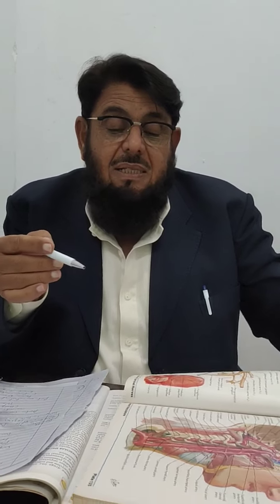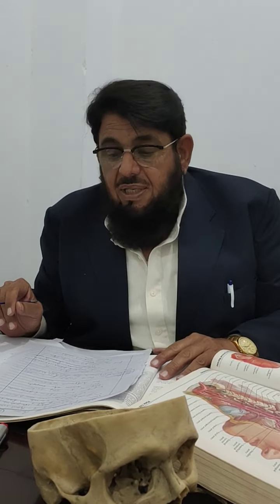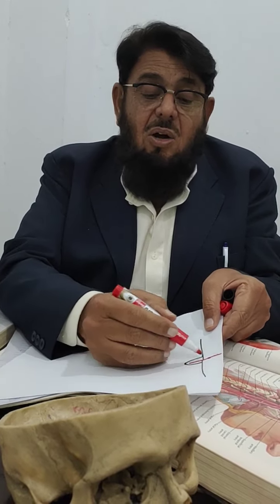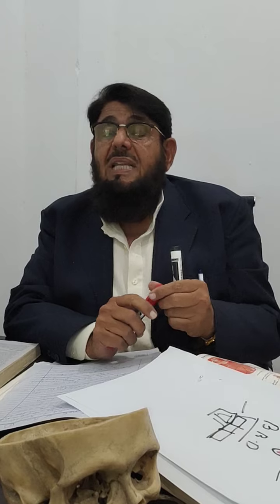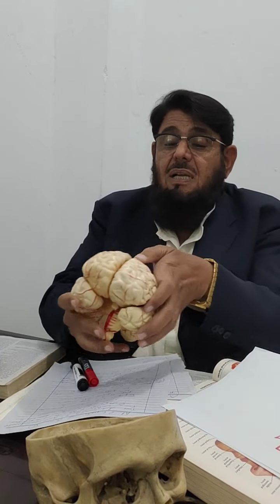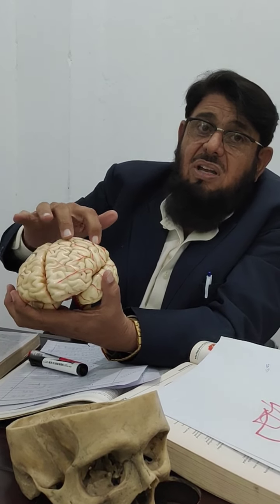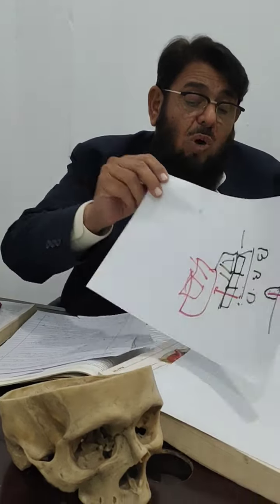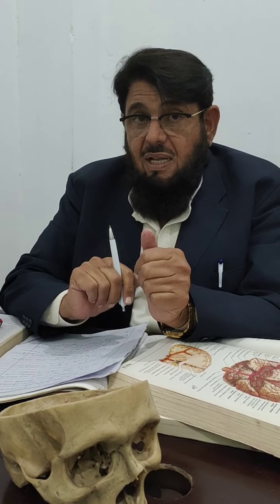Dr Mohibullah Wazir lecture Blood supply of brain part1